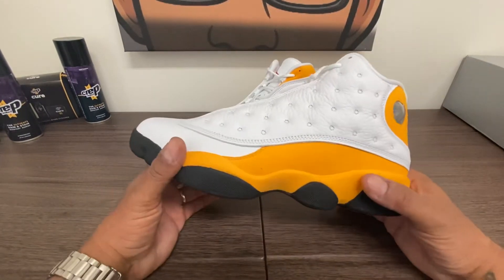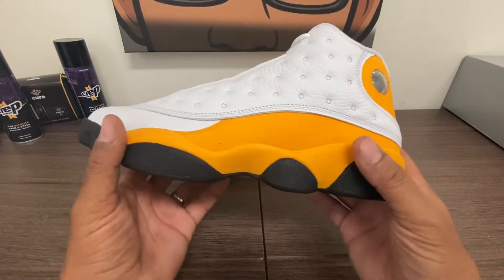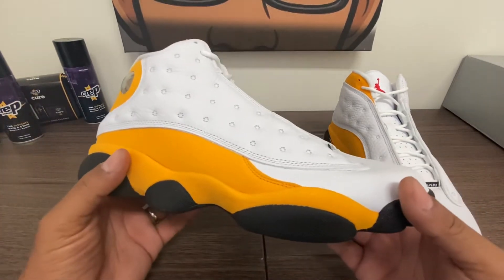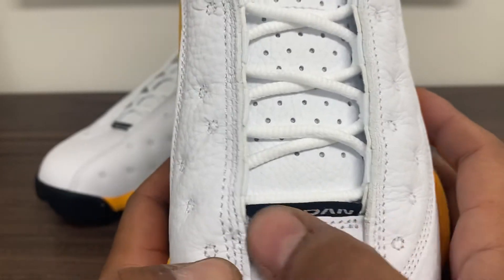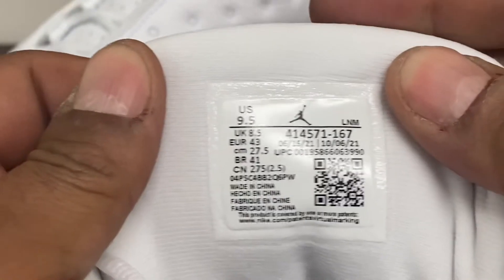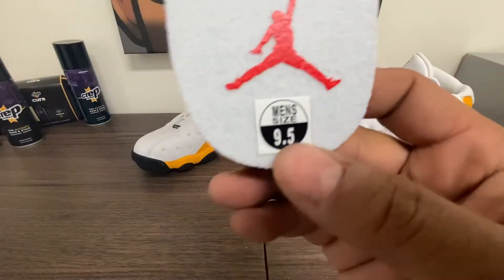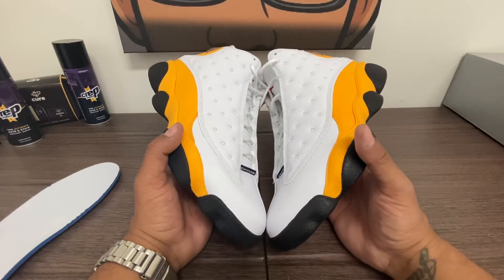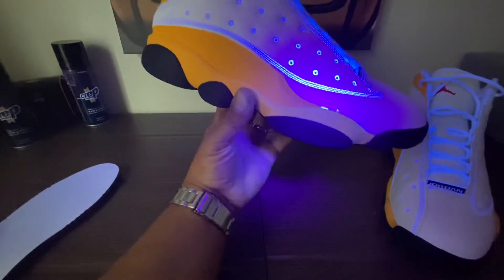Jordan 13 Del Sol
Copped on a restock at Extra Butter in NYC. I originally passed and didn’t use my EA @ FNL, but ultimately decided to cop when the opportunity came up again. @nike @CrepProtect